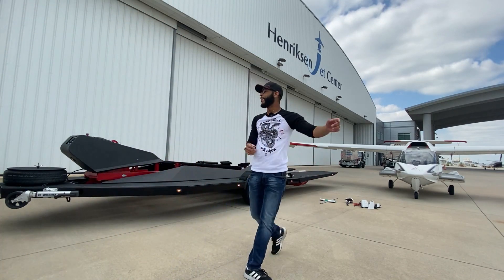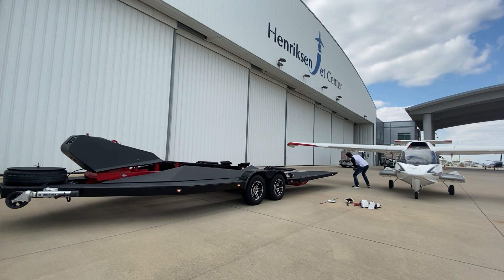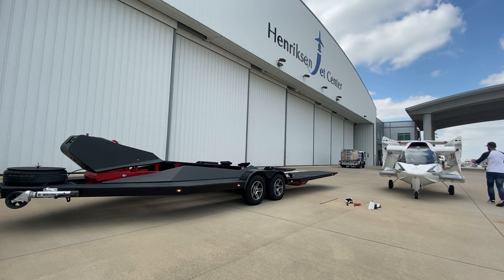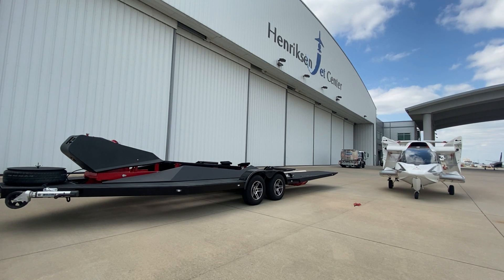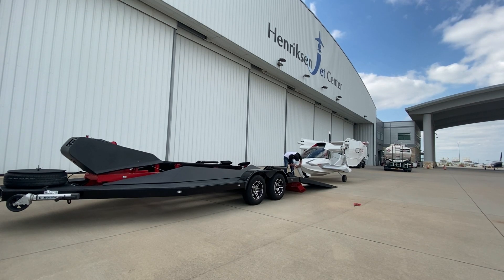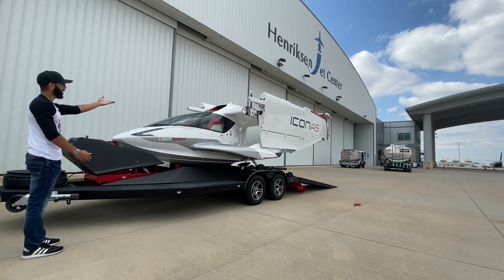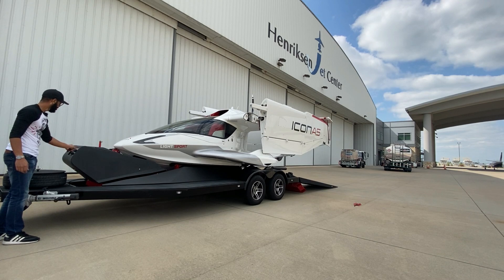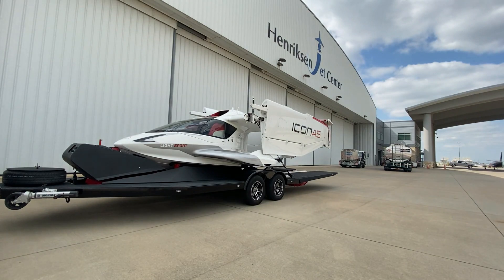ICON A5 Trailer Video Tutorial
I made this video for a client who wanted to know exactly how the A5 get onto the A5 Trailer. The video itself is long and boring, but the A5 trailer isn't cheap, so I wanted to demonstrate the engineering behind it.